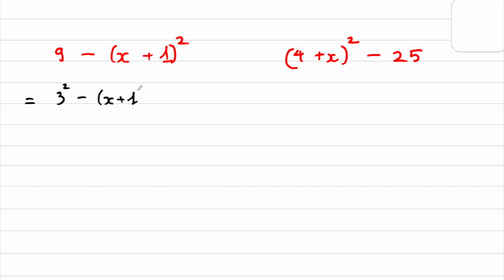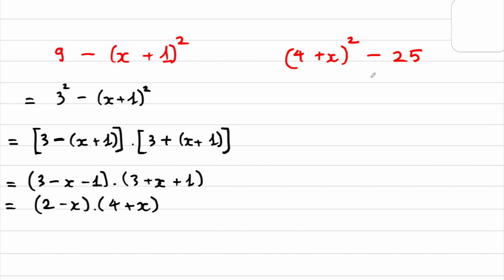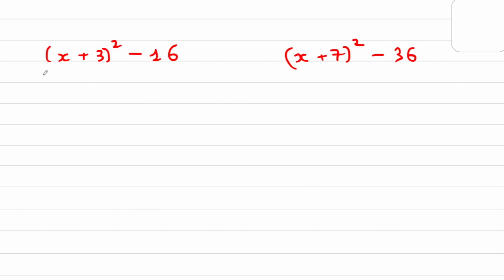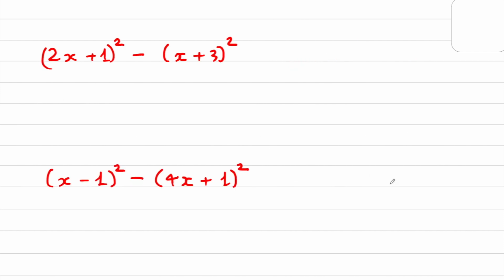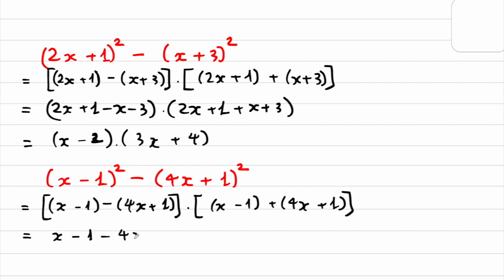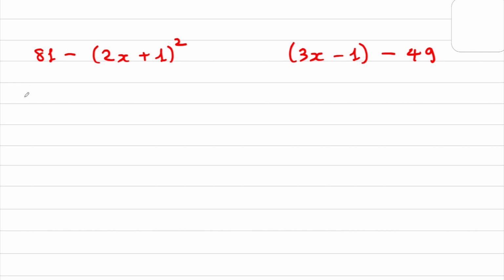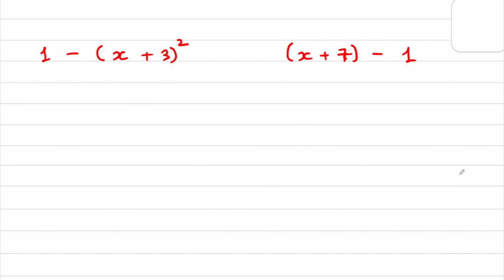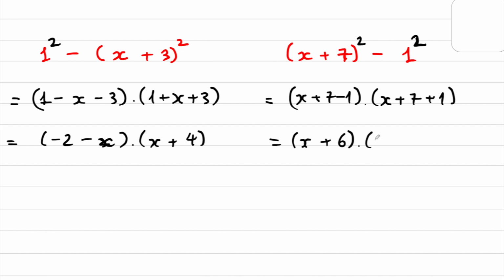The ABSOLUTE BEST Way to Master Factorisation with Completing the Square Techniques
Factorizing using completing the square is an essential skill for solving complex quadratic equations. In this video, we take it to the next level by applying the difference of squares method to expressions that contain brackets. You will see how to transform quadratic expressions into factorable forms and simplify them step by step.

Have you ever encountered expressions like x + 3² - 4² and wondered how to factor them? This lesson will guide you through a structured approach, ensuring you understand each transformation clearly.

📖 Timeline:
00:00 - 00:10 | Introduction to advanced factorization
00:11 - 01:40 | Review of the difference of squares formula
01:41 - 03:10 | Applying factorization to simple quadratic expressions
03:11 - 05:00 | Handling bracketed expressions in completing the square
05:01 - 07:00 | Expanding and simplifying complex expressions
07:01 - 09:20 | Factoring challenging quadratic forms step by step
09:21 - 11:18 | Key takeaways and practice problems